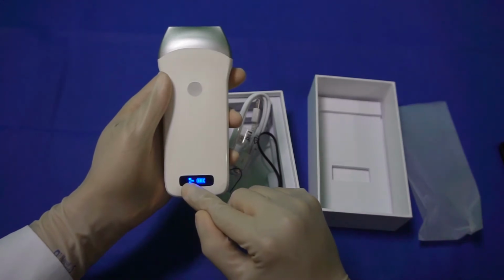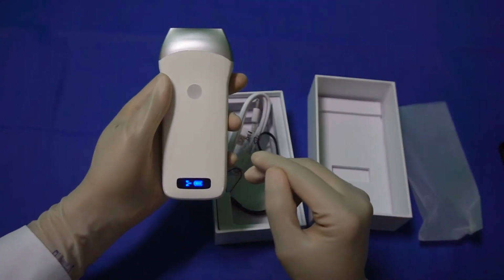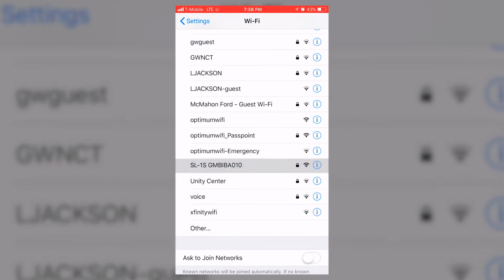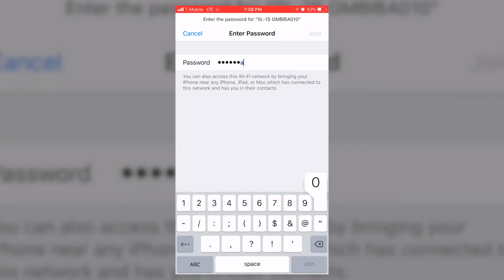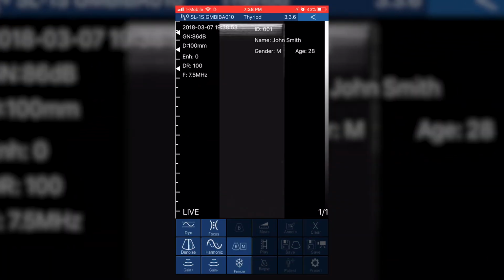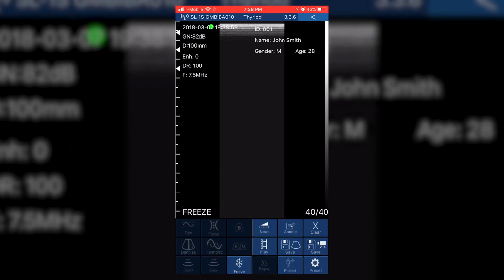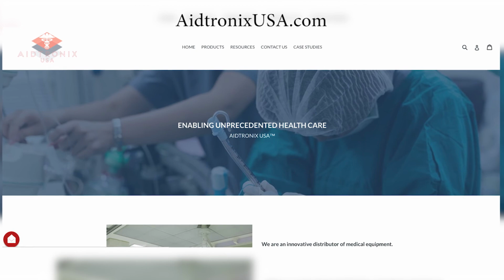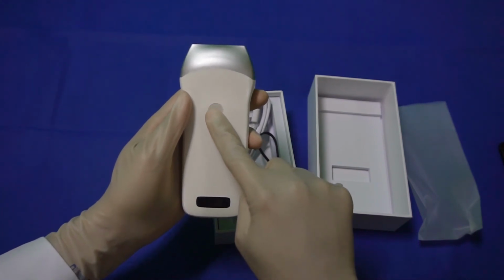Aidtronix USA™ Wireless Ultrasound Probe Overview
Say hello to Aidtronix USA's completely wireless, wifi enabled, ultrasound probe. Featuring smart phone compatibility, have a pocket sized Ultrasound in your hand at a moments notice delivering clear and accurate imaging.